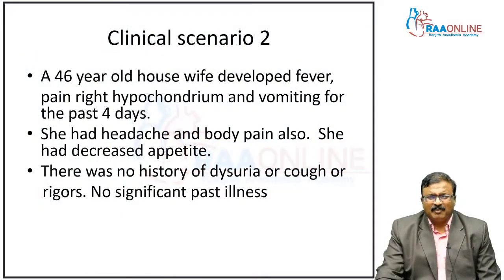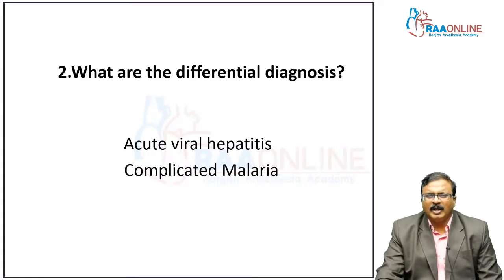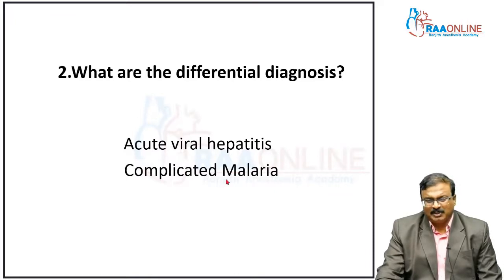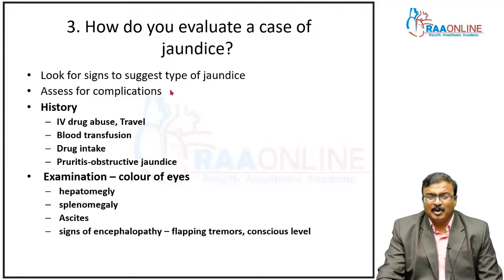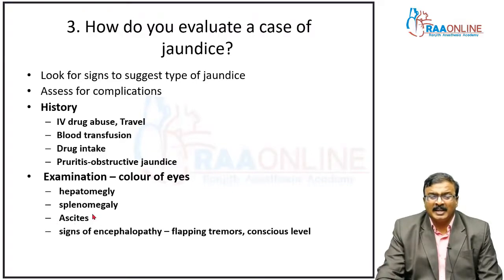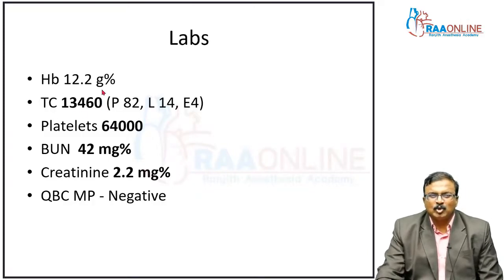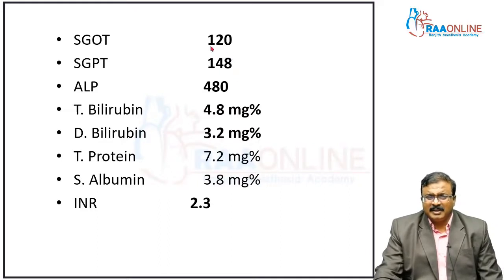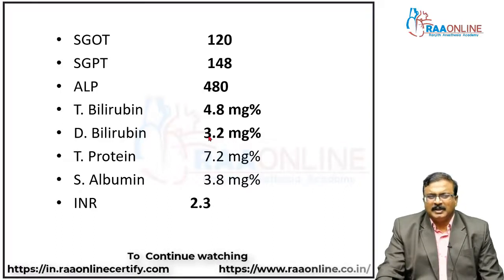Acute Febrile Illness a Systematic Approach - MD/DNB General Medicine